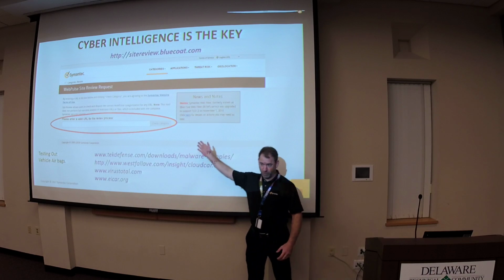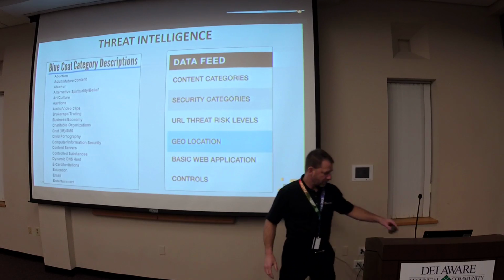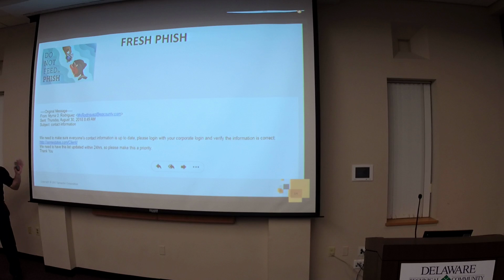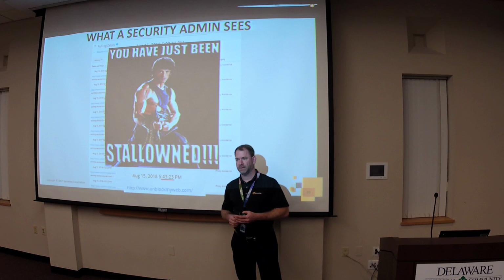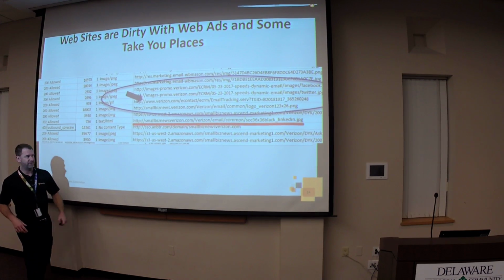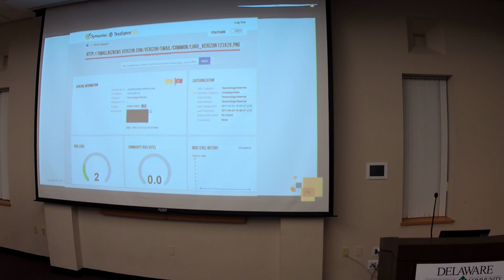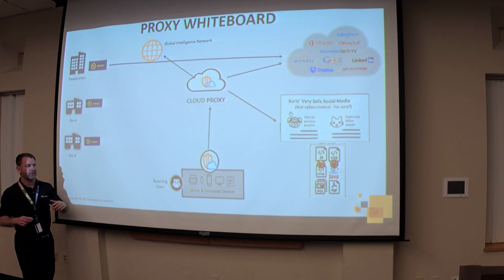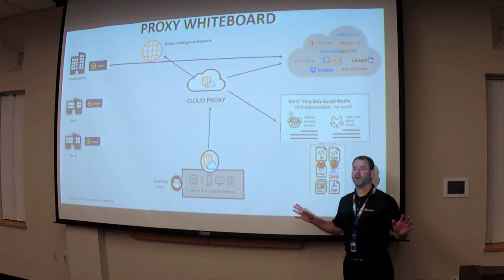BSides Delaware 2018 - Jeff Silver Cloud Proxy Technology The Changing Landscape